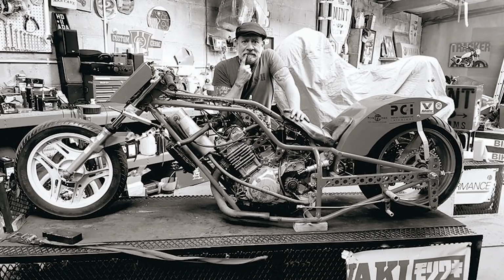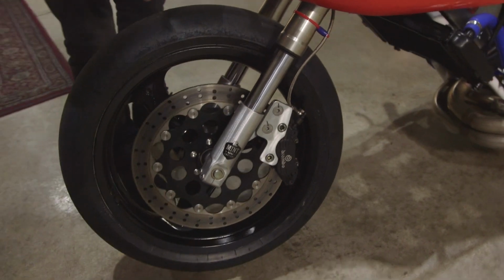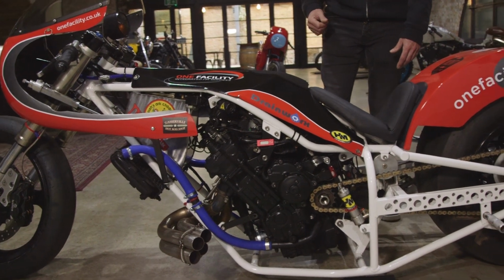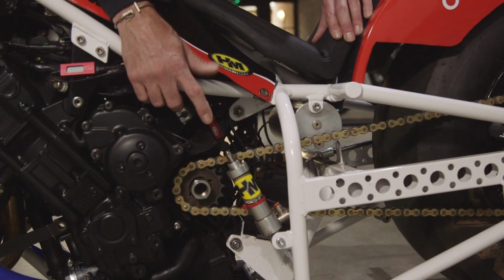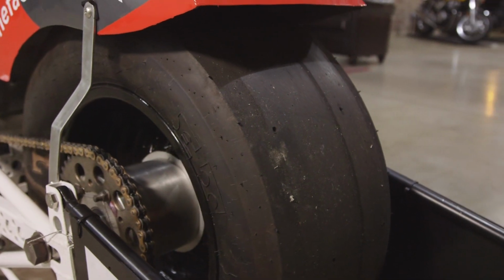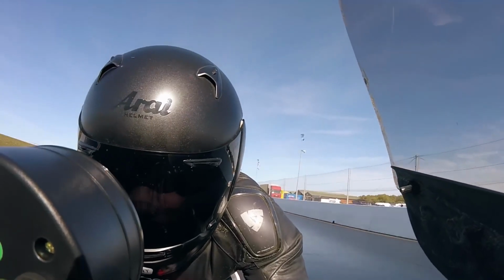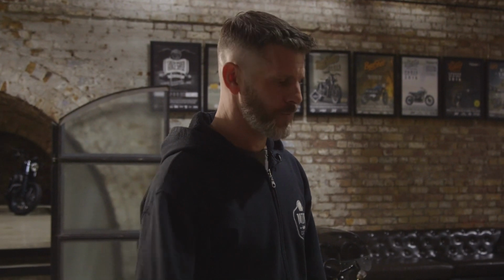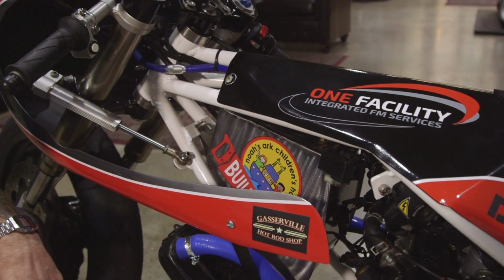Mint Customs - Drag Bike!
Ali Latimer of Mint Customs dropped by the shed last week with their latest build. a drag bike!

Fresh from ripping along the Santa Pod quarter mile the weekend before, Ali talks us through the build, components, learning curve and more in this Yamaha R1 powered monster.

The project was taken on and built for charity auction to raise funds for Noah's Ark Children's Hospice so make sure you follow their social accounts to keep up to date with details of that and see more of what these guys do best.